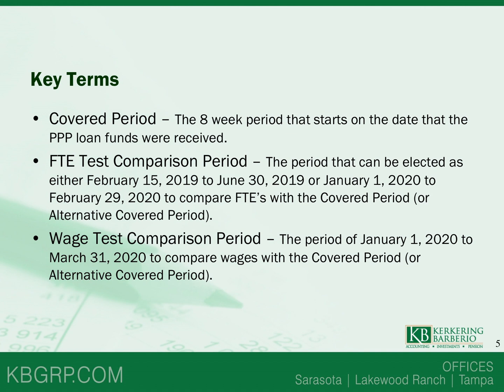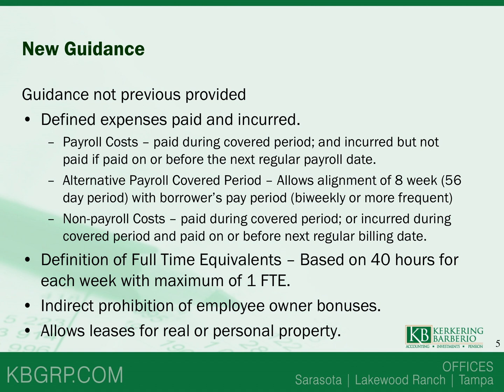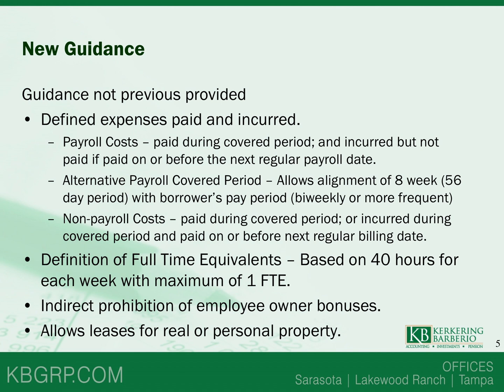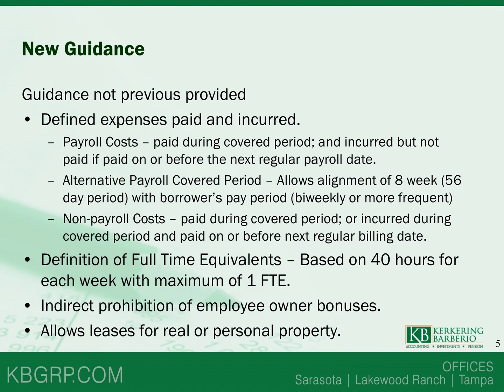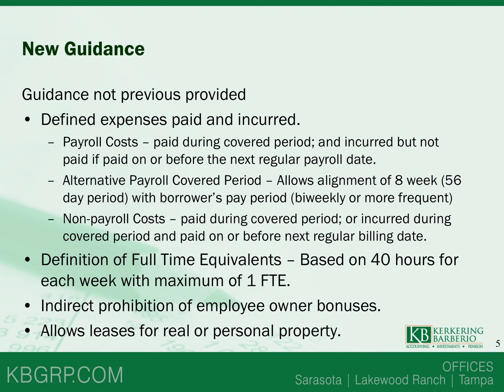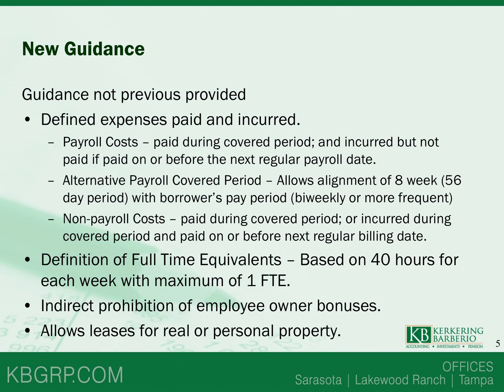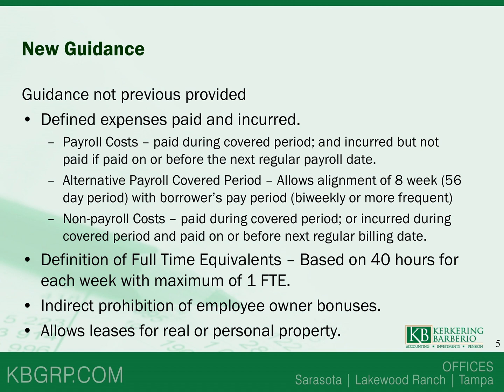Payroll Protection Loan Forgiveness Overview - May 20, 2020 Update with Nels Matson, CPA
Sarasota accounting firm Kerkering Barberio provides an update of PPP Loan Forgiveness, reviewing key terms and introducing new guidance introduced by the SBA on May 15, 2020.